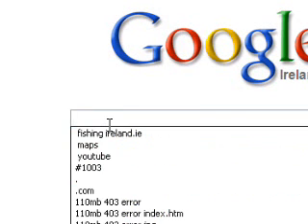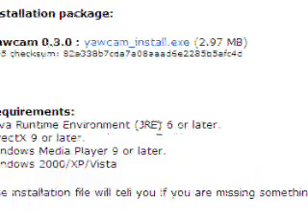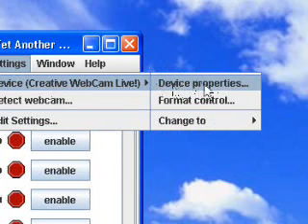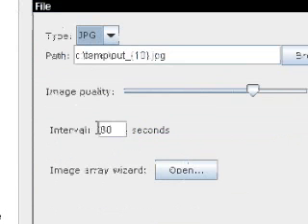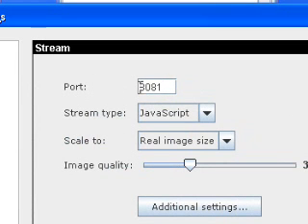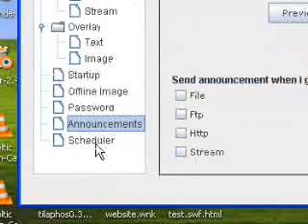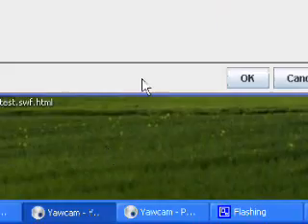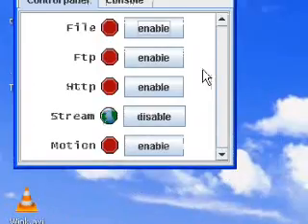How to use yawcam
for some of my own programs